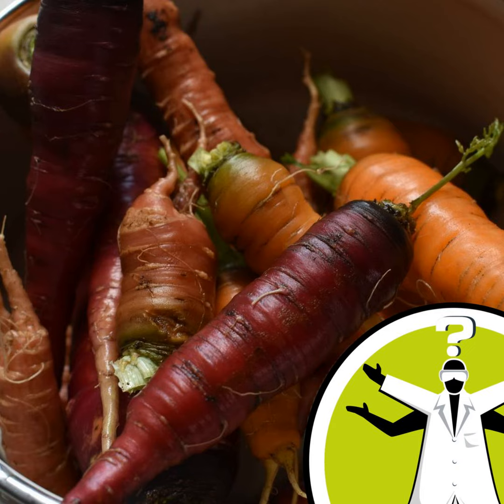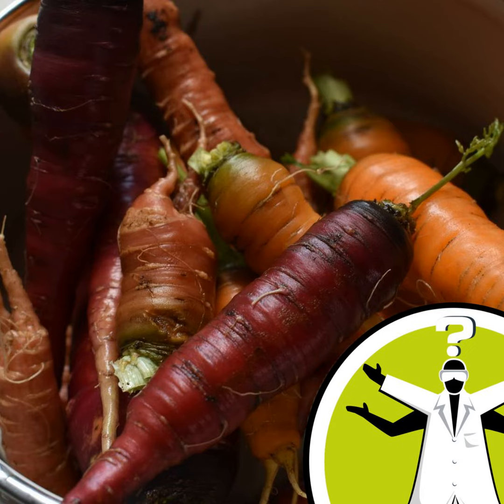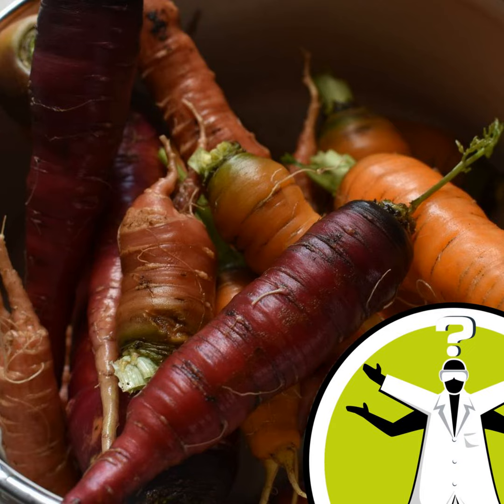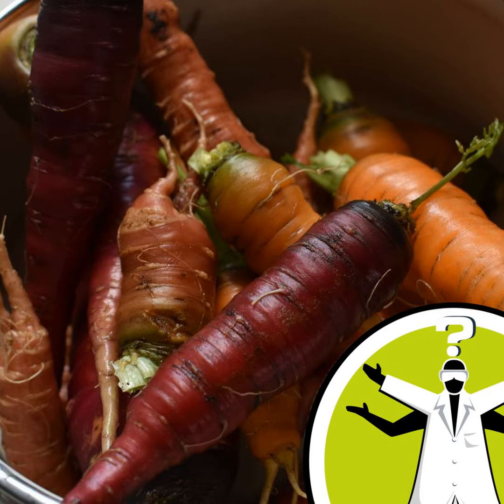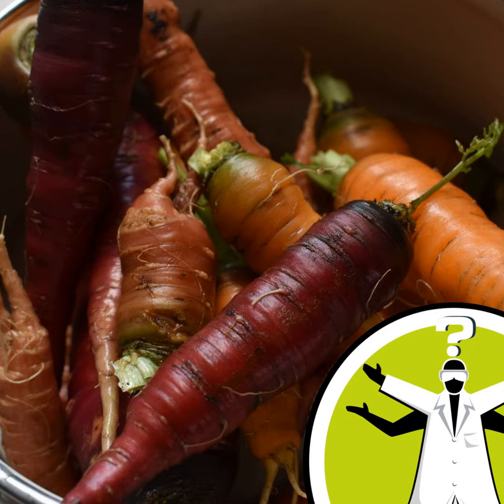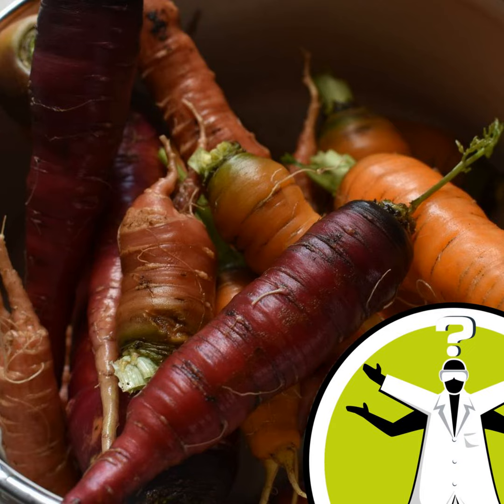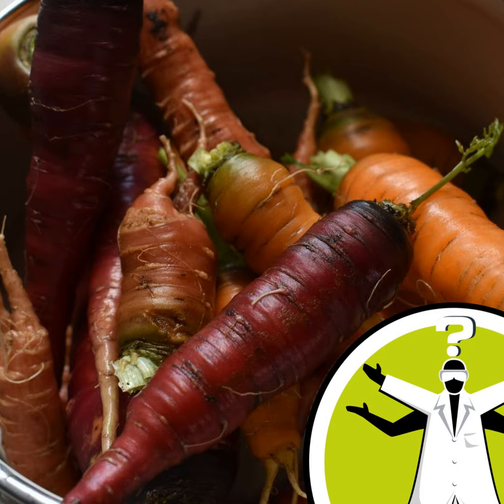Can purple carrots turn your skin purple?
We received this question from Aidan, "Consuming orange carrots in high excess can turn your skin orange, because of the beta-carotene. What about purple carrots?" Plus, for more podcasts by The Naked Scientists head Like this podcast? Please help us by supporting the Naked Scientists